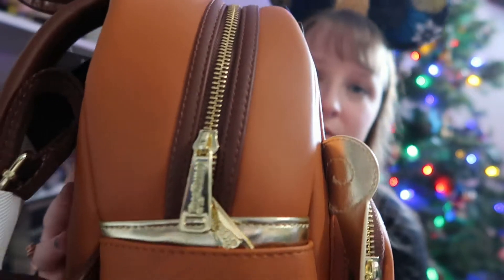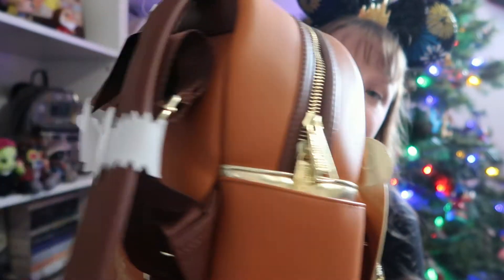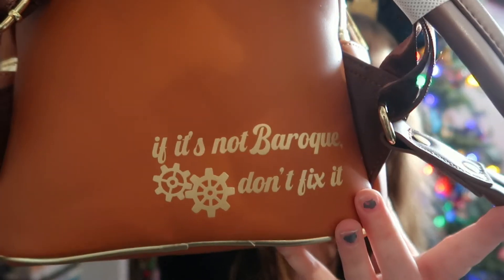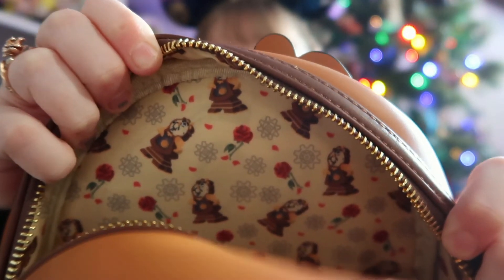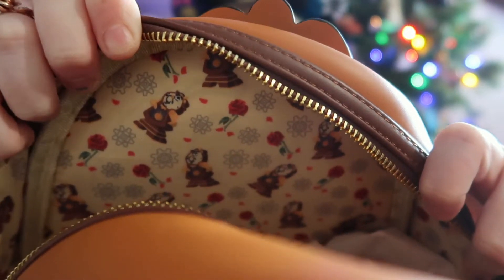LOUNGEFLY LACC UNBOXING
Hello Everyone! ✨

In today's video, I am unboxing one of the Loungefly LACC bag releases! I can't wait to show you all this gorgeous bag! Beauty and the Beast is my all-time favorite movie and I am beyond excited to add this bag to my collection!